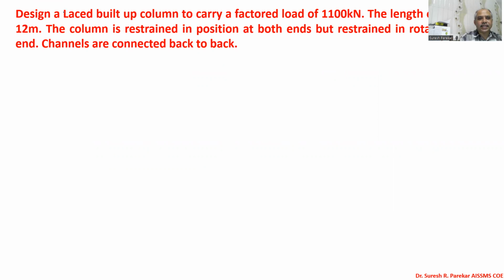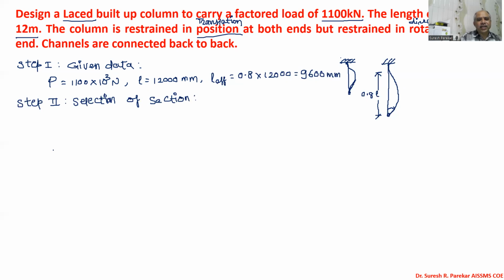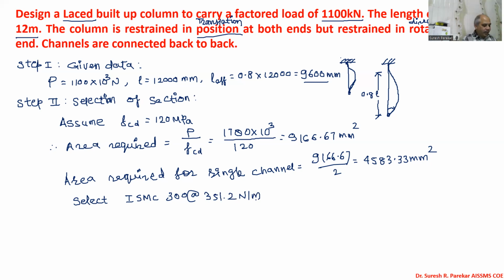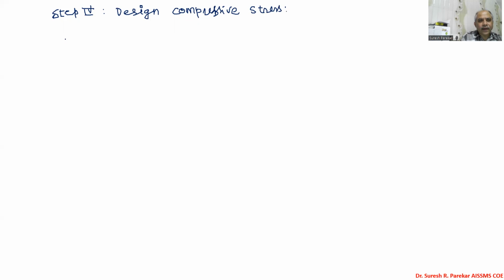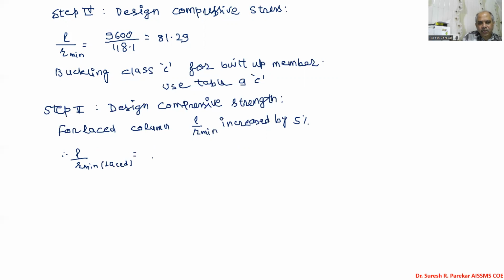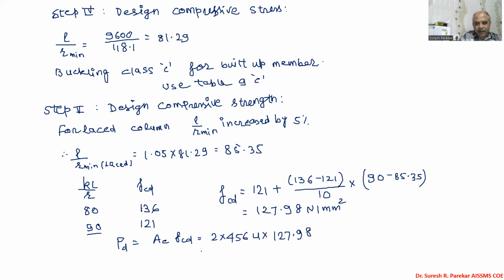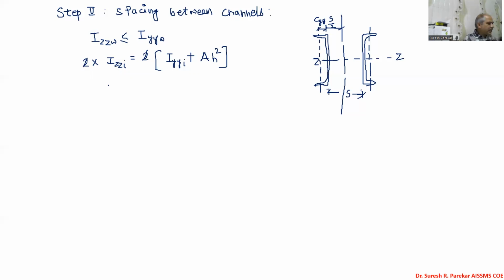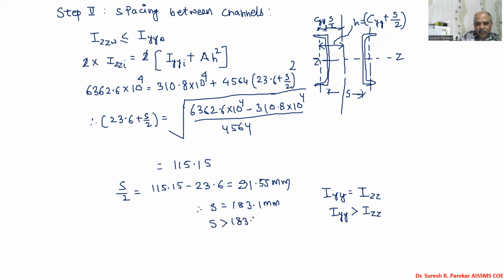Built up co;umn Channels back to back